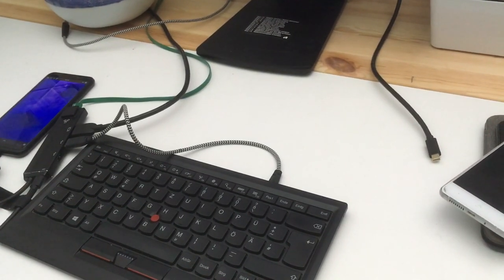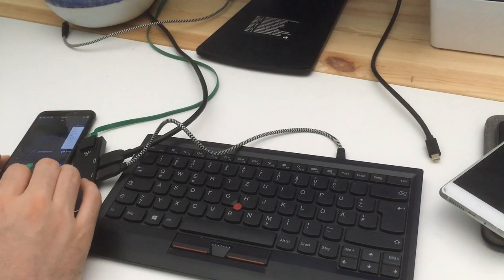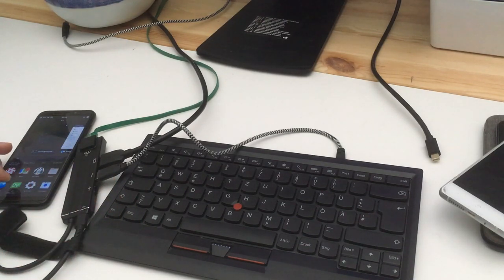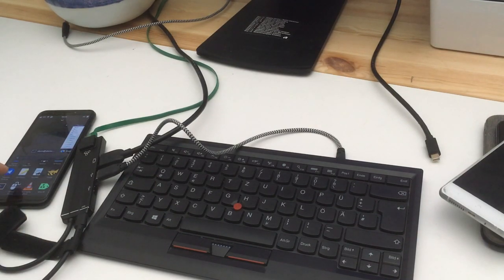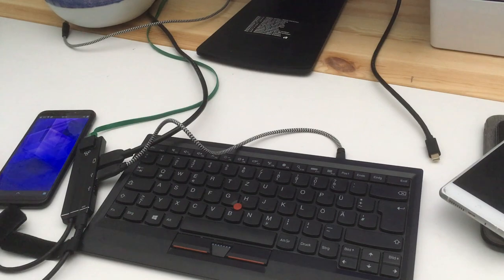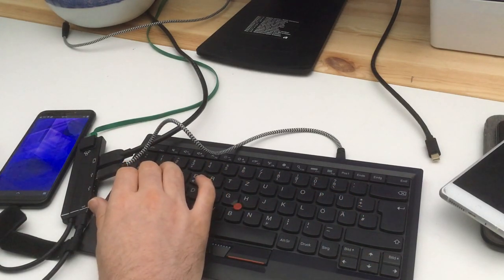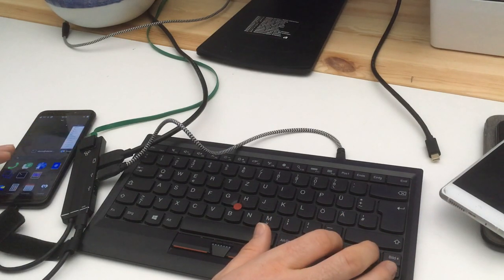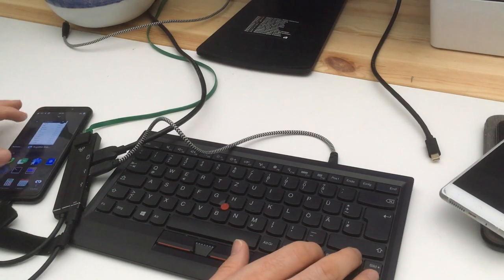PinePhone Convergence with Phosh and Editing .desktop files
This is a first look at Convergence with Arch Linux ARM/DanctNix Mobile.
It's a bit long and rambly, but I did not have the time to re-shoot or edit, and I wanted to demo productivity while in convergent mode.

Please note: The -scale 80 trick only applies to Telegram Desktop as far as I know, do it in the copy you created in .local/share/applications, otherwise you are going to have to do it again after every update to Telegram Desktop.
For other apps get the AppID with the get-app-id.sh as described

Please tell me below or via Twitter (@linmobblog), Mastodon (@ ) or email  what interests you with regard to the PinePhone and mobile Linux operating systems: Convergence in other environments? Certain apps? I am really looking forward to your feedback!

Purism: Specify Form Factors in your Librem 5 apps (Should have re-read the post before, misremembered)
Chapters:
00:00 Introduction
00:15 Building "phom" - phone mouse
01:20 Setup 1: PINE64 Convergence dock, Thinkpad keyboard and HDMI Monitor
02:49 Some Docking stations and aspect ratios
03:09 HP Elite X3
03:37 HP Elite X3 Lap Dock
04:45 Firefox, moving windows to the Lapdock with Super+Shift+ → (Arrow)
05:28 Connection problems
07:40 Editing .desktop files in .local/share/applications
08:15 Scaling Telegram Desktop properly by adding "-scale 80" in the Exec Line
09:30 How to hide a Launcher (Qt QDbusLauncher) by adding NoDisplay=True
11:25 Specifying form factors according to Purism's specification
15:00 Starting GIMP and editing an image
20:23 My videos are on LBRY now, and are being published on PeerTube first now
21:33 LINMOBapps: Should there be a "Convergence app list?", also: step up for the Games list
22:50 Turning of docked mode, testing the edited launcher file (I really should have read it)
23:50 Getting the app launcher on the main screen by disabling the phone screen screen with wlr-randr
26:20 Testing the virtual mouse once more
26:50 Thanks for watching!